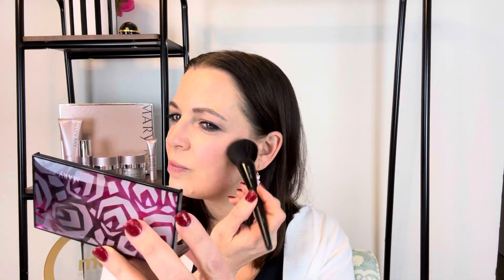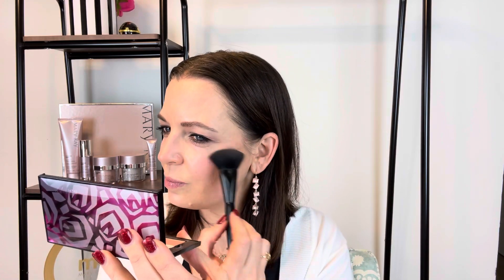Makeup Tutorial | Glitter & Glow | Mary Kay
For more information on the products used in today's video:
Mary Kay Chromafusion® Eye Shadow:

Mary Kay® CC Cream Sunscreen Broad Spectrum SPF 15* | Very Light

As a Mary Kay Independent Beauty Consultant, I am an independent contractor and all products used in this video have been purchased by me. I do make commission on the sale of products purchased through my website linked above.**